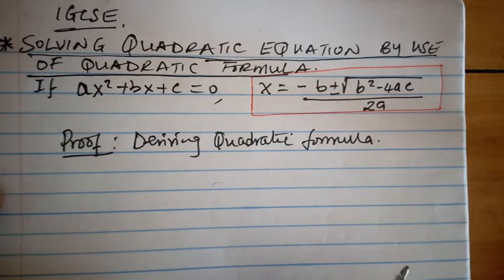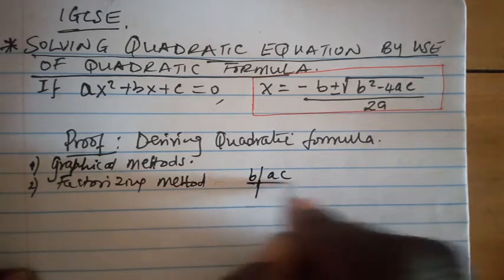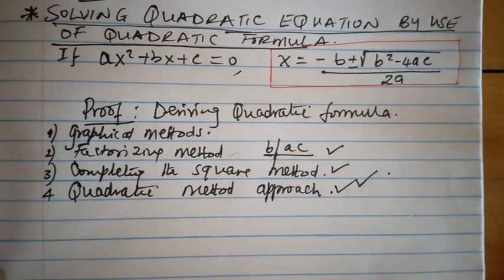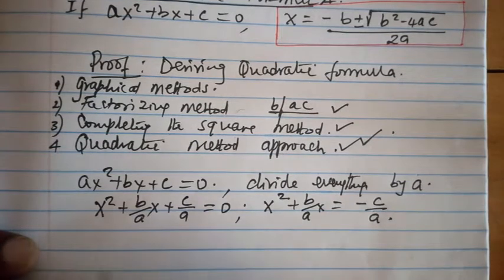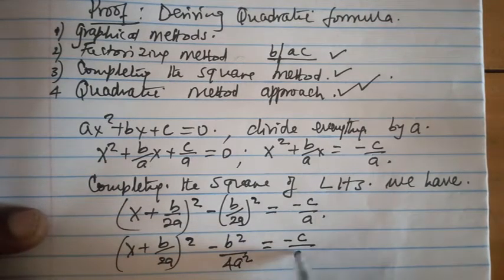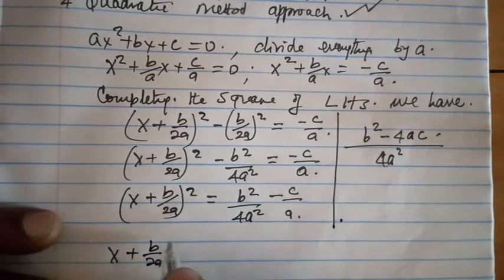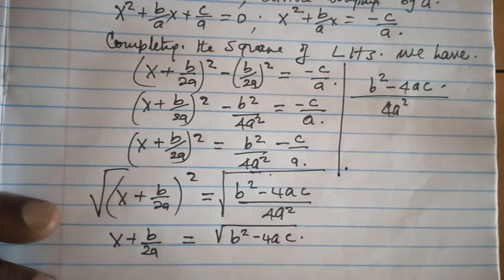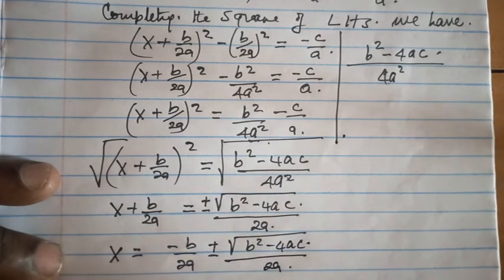Deriving Quadratic formula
IGCSE Algebra 7 proof of Quadratic formula video 9